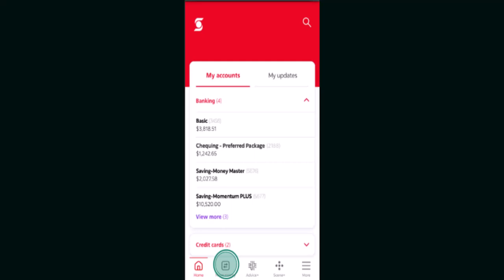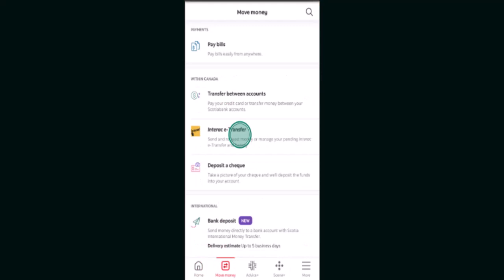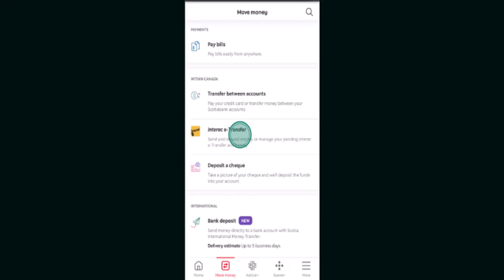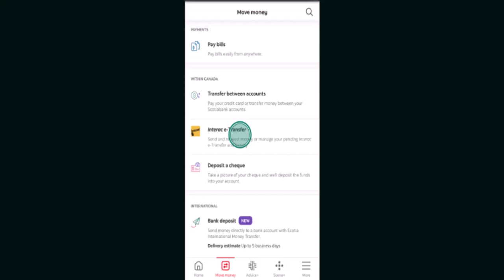Scotiabank ~ How to Change e ~ Transfer Limit !! Increase e Transfer Limit on Scotiabank App 2023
In this video I'll walk you through the steps on how you can change etransfer limits on Scotia bank.

Chapters / Timestamps
0:00 Intro
0:13  Change etransfer limits.
1:29  Outro.